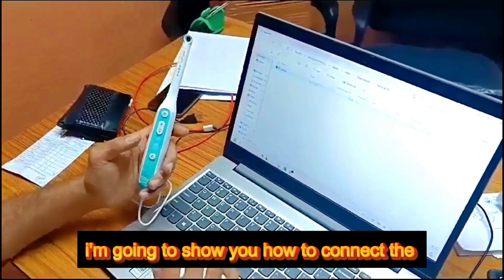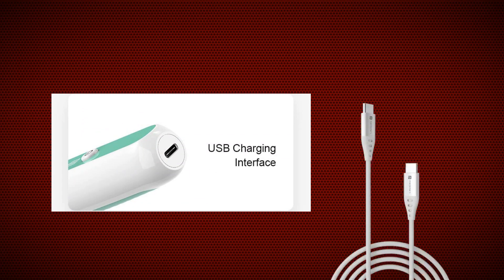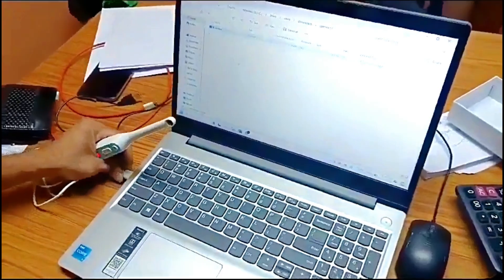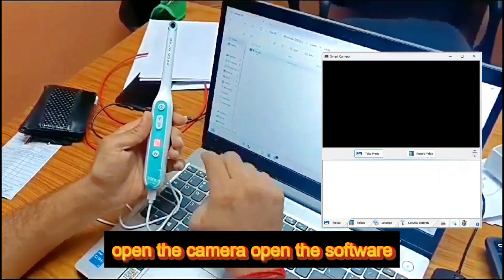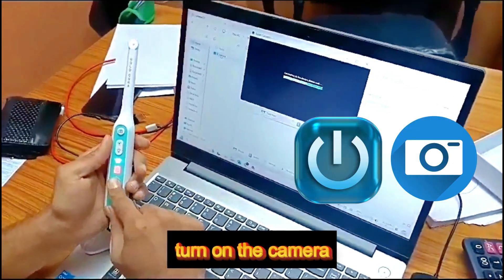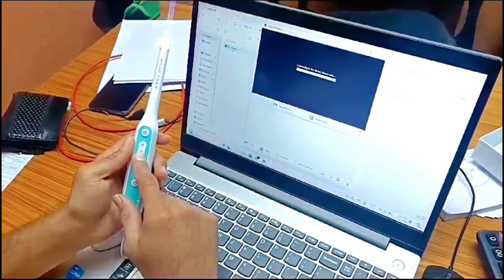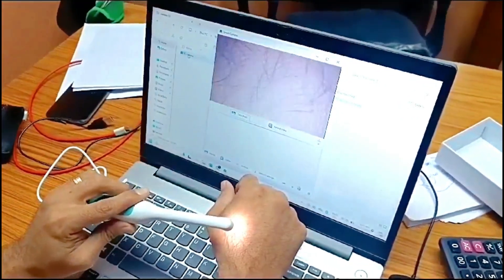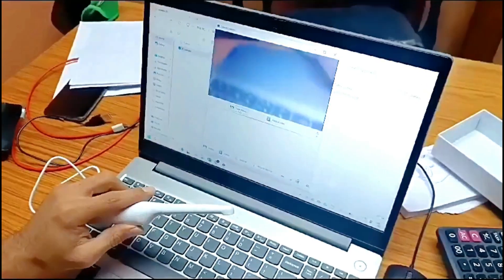Wi-Fi Intra Oral Camera NMD (Nexus Medodent)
WIFI Intra Oral Camera
Today, we're diving into the cutting-edge world of dental technology with the WiFi Intraoral Camera. Designed for modern dental practices, this innovative tool combines high-definition imaging with wireless connectivity, revolutionizing patient care and diagnostic precision.

Features:
- *High-Quality Imaging*: Equipped with a 1080P camera for achieving clear and real-time images.
- *Video Recording Capability*: The camera includes a feature for recording videos.
- *User-Friendly Zoom Control*: Easily zoom in and out using intuitive button controls.
- *Adjustable LED Lights*: Built-in 8 adjustable high-brightness LED lights enhance image clarity in dark or low-light conditions.
- *Versatile Connectivity*: Connects effortlessly with Android & iOS smartphones and tablets via built-in wifi, while connection with laptops & desktops is via a C-Type USB cable.

*Brownie Points*
- *Tech-Savvy Perception*: Patients perceive dentists using WiSmart as tech-savvy, enhancing their confidence in the dentist’s abilities.
- *High Patient Recall*: Saved images can be easily shared with patients over WhatsApp, Instagram, Facebook, email, cloud storage, and other social media platforms, enhancing patient recall and retention.

*Technical Specifications*
- *Camera Resolution*: 1920*1080 Pixels
- *Sensor Pixels*: 3.0MP
- *Image Sensor*: CMOS
- *Focal Distance*: 1-2 cm
- *Battery Type*: 1000 mAh Lithium Battery
- *Power Input*: DC 5V 500mAh/1A
- *Charging & Working Time*: 2 Hours
- *Water & Dust Protection Rating*: IP68
- *Network Standard*: IEEE 802.11 b/g/n
- *Antenna*: Built-in IPEX Antenna
- *Operation Frequency*: 2.4GHz
- *Data Rate*: Up to 300Mbps
- *Operating System*: Android 4.2 & above; iOS 8.0 & above

Join us as we delve into the Wi-Fi Intraoral Camera and unlock the potential for enhanced efficiency, improved patient satisfaction, and elevated standards of care in modern dentistry.